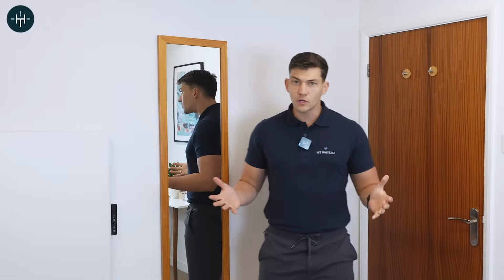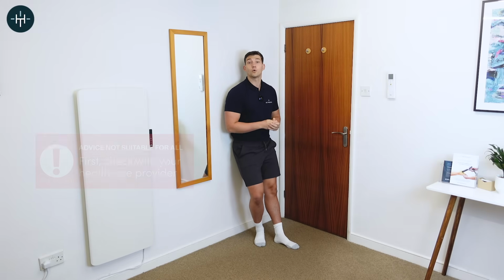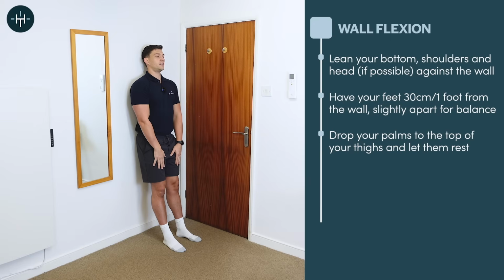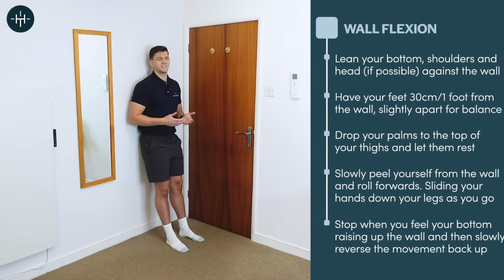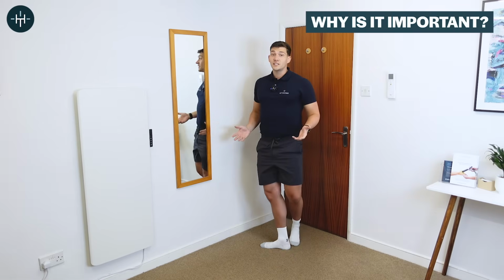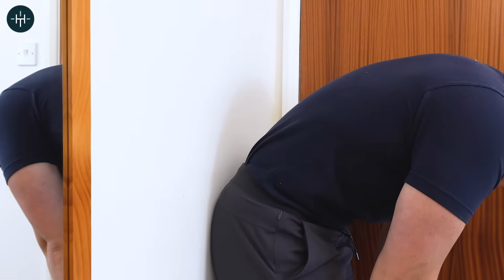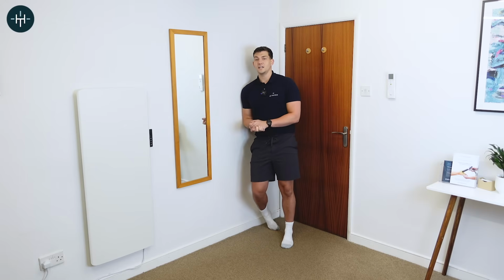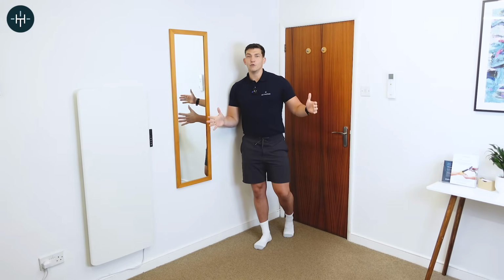Relieve Back Stiffness FAST with ONE Simple Move (50+)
• Get the “Ultimate Guide to Building Muscle & Strength Over Age 50” video bonus FREE

• Join 100,000+ others and get 3-Tip Friday, Will's free weekly email where he shares his best health tips, videos and research,